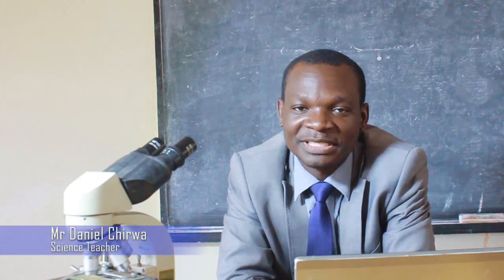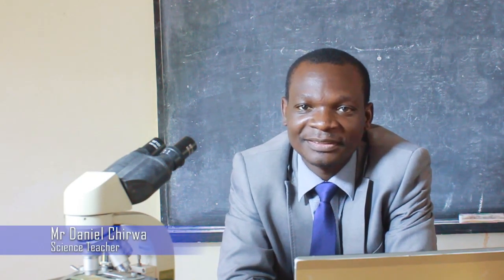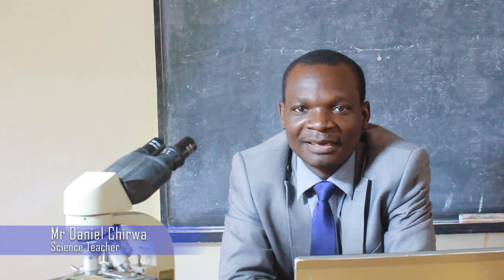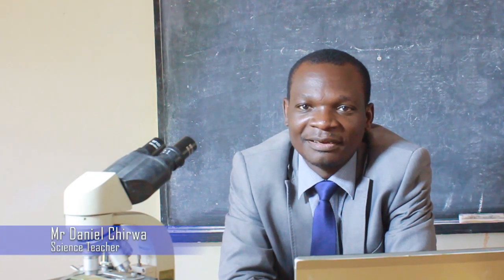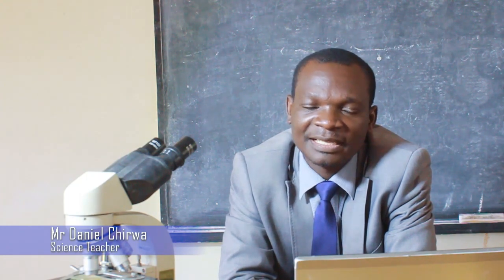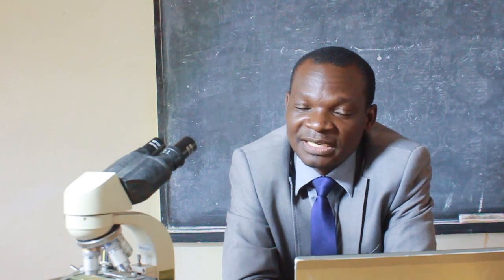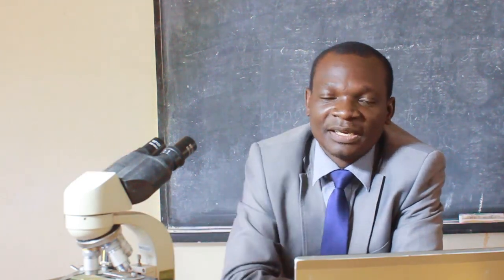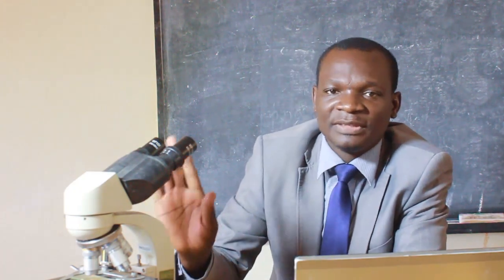THE COMPOUND MICROSCOPE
This Video lesson is intended for all learners taking Senior secondary Biology and Junior Secondary science. Enjoy!!